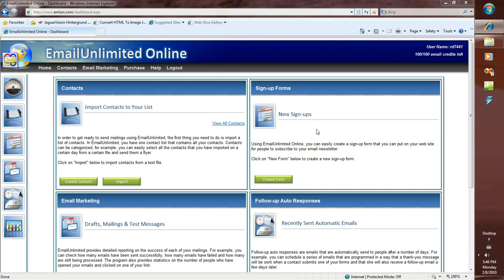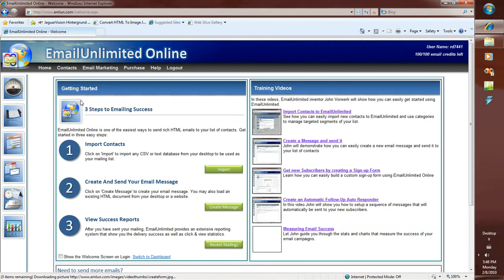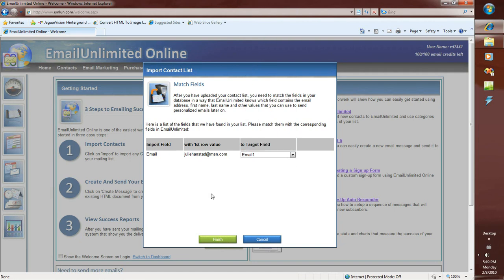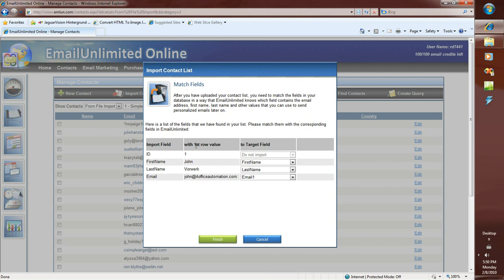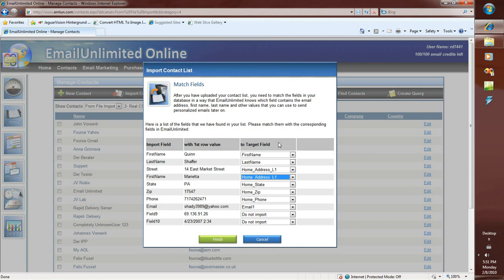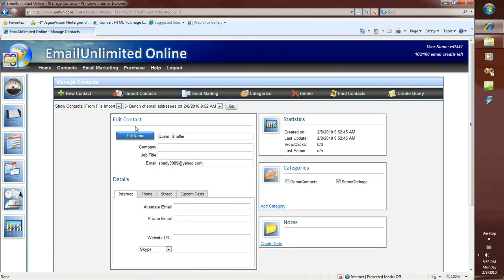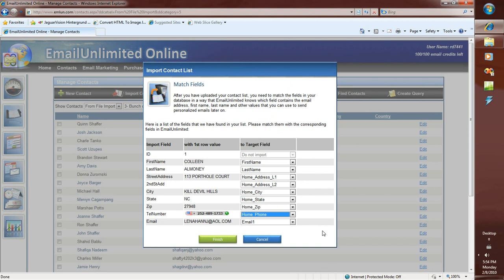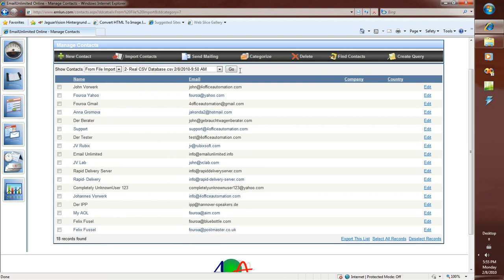Import Contacts to Emlun.com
In this video, John shows you how to easily import contacts to EmailUnlimited Online.